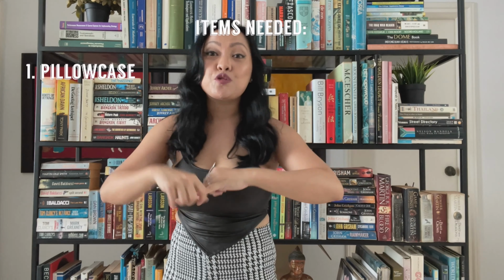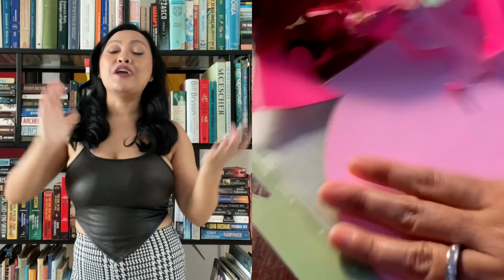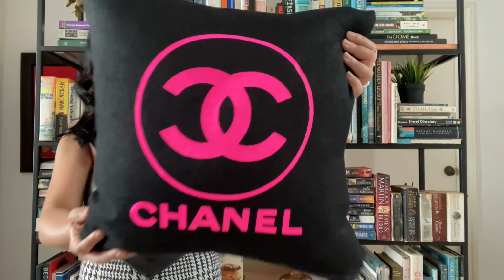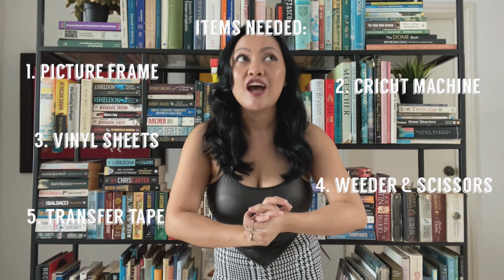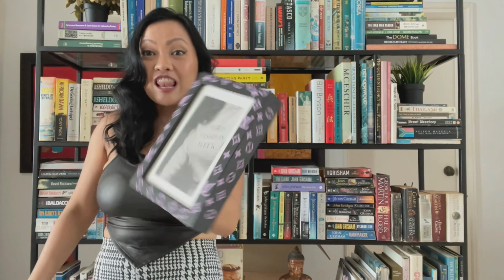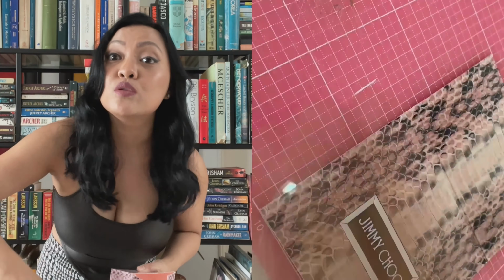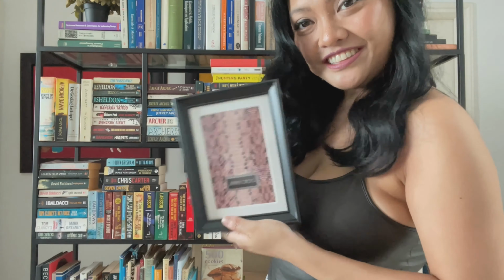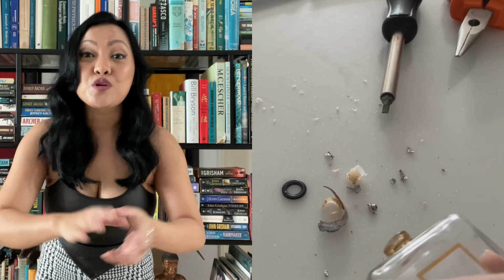DIY 'Designer' Home Decor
this video is about DIY 'Designer' Home Decor. . .
we are doing 4 different designer home decor ideas that is so easy to make. .

00:00 DIY 'Designer' Home Decor

Item 1:
01:00 Designer Pillow Case

items Needed | pillowcase, cricut machine, iron on sheets, scissors and weeder tool, iron . .

steps to make:
1. ready your pillowcase
2. select logo and print it on your cricut machine
3. weed and clean out the logo
4. iron the logo to your pillowcase
Voila!

Item 2:
03:54 Designer Picture Frame

items needed | picture frame, cricut machine, vunyl sheets, scissors and weeder tool, transfer tape

steps to make:
1. ready your picture frame
2. select logo/ icon you want and print it in your cricut machine
3. weed and clean the logo/icon
4. transfer it to your picture frame
Voila!

Item 3:
05:50 Recycled Designer Artwork

items needed | recycled perfume box, scissors/penknife, frame, cutting tools

steps to make:
1. cut the recycled perfume box according to the size of your frame
2. frame it!
Voila!

Item 4:
07:56 Recycled Designer Perfume Bottle Vase

items needed | recycled perfume bottle, pliers

steps to make:
1. take off the perfume nozzle from the perfume bottle with pliers (be careful!)
Voila!

I had a lot of fun making this DIY . .

P.S.